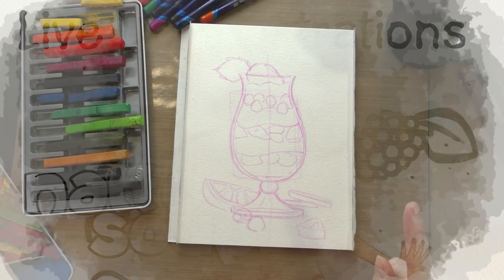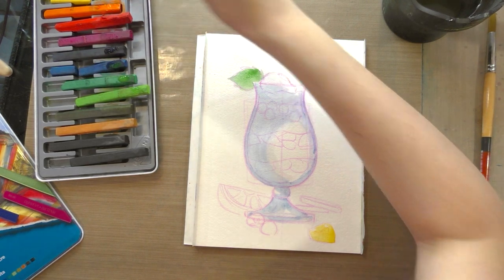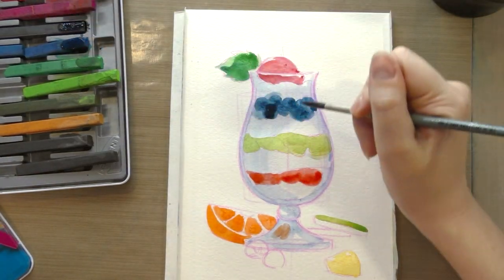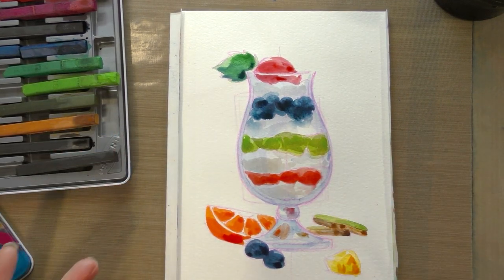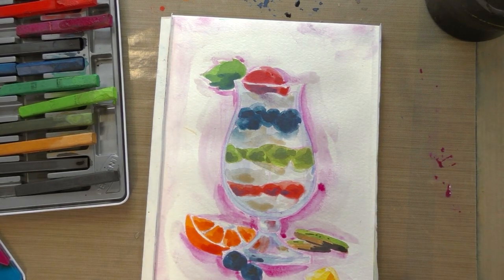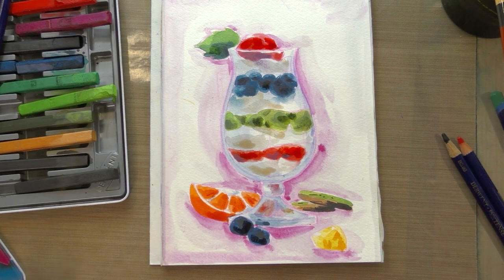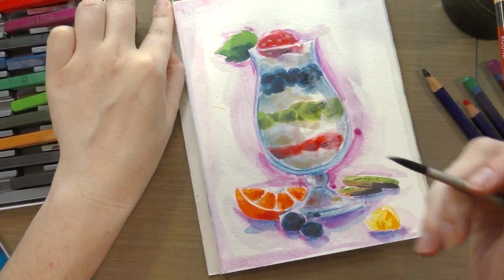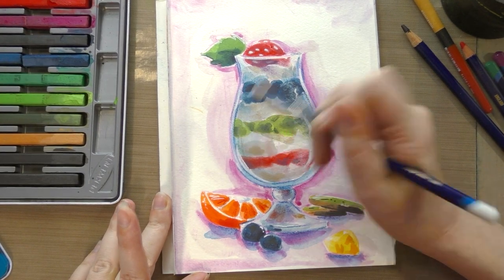A Perfect Parfait- Derwent Inktense Blocks Fieldtest Take 2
Chapters:
Underglazing: 0:42
Painting Fruit: 2:42
Painting Through Glass: 5:30
Painting Fruit: 7:05
Tightening Details: 9:45
Painting the Background: 14:45
Direct Application- Inktense Color Pencils: 16:52
Shading: 27:50
Adding White Highlights: 21:16
Adding Opaque White Highlights: 22:46
Verdict: 24:01

Steve Combs-Plug Me In
Doctor Turtle -
Which That Is This
Database of Problems, Rolodex of Lies
Two Hat Rag
Leap Second
Decade of Upsets
I'm What You'd Be Without Her (Long Version)